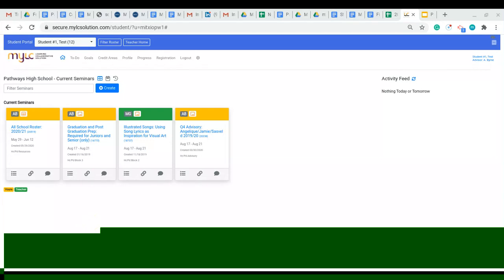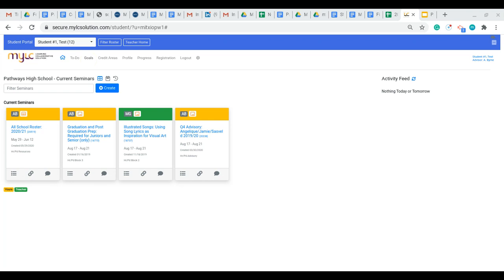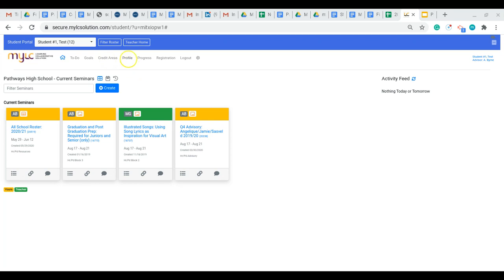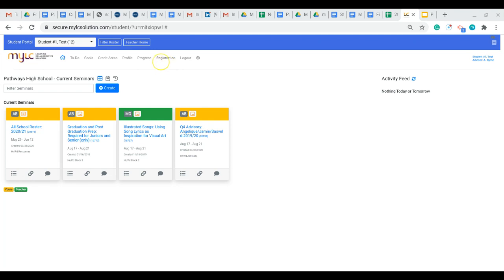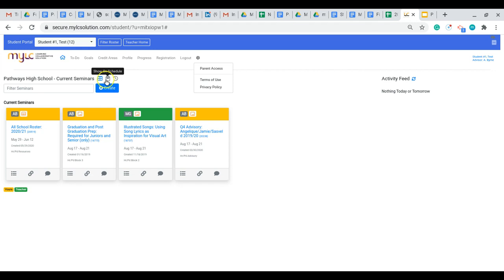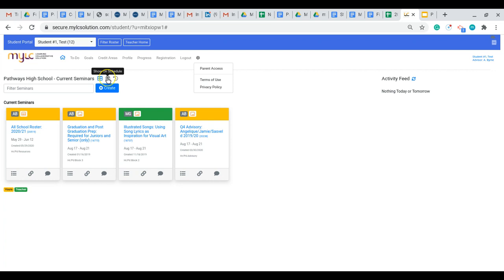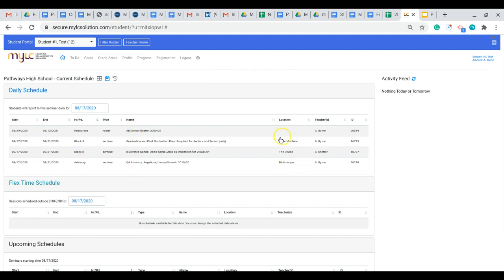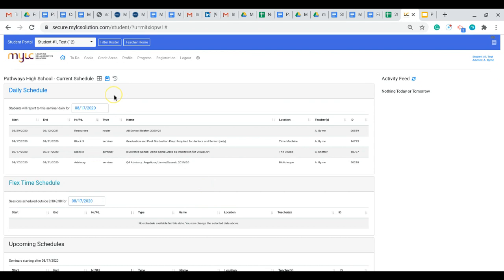Student myLC - General Homepage Tutorial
Guidance for students on how to use the myLC homepage.